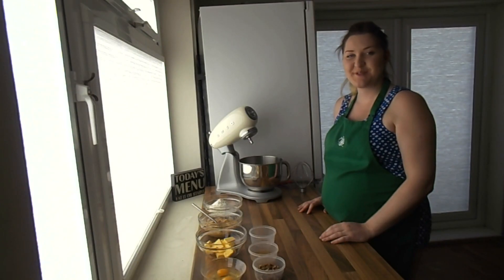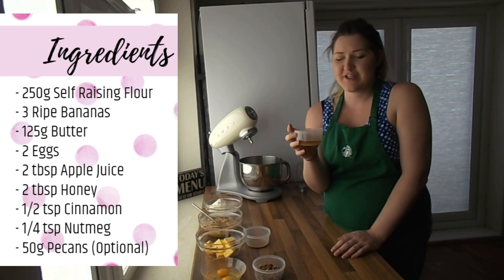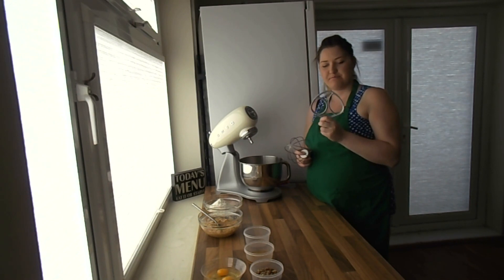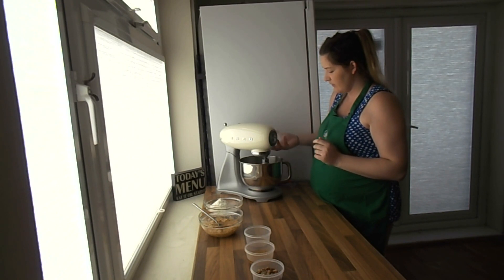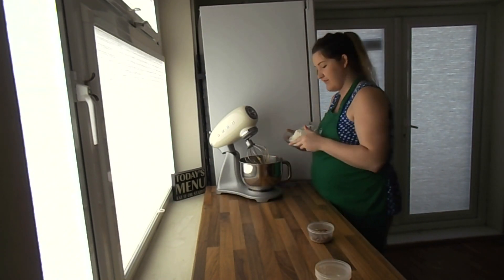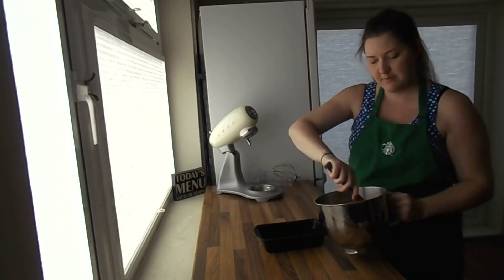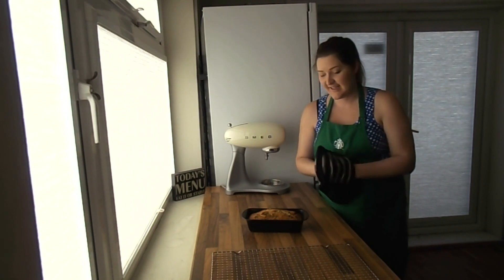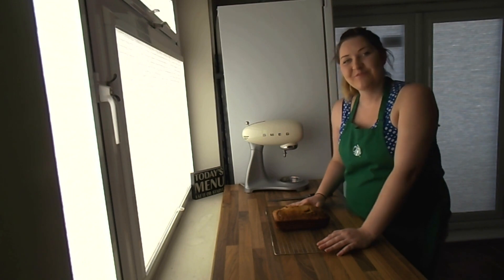Bake With Me - Banana Bread | Sucre Baking Guernsey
Hey everyone, I hope you're enjoying your 2 hours out the house during lock down - this weather is stunning!

After a day out in the garden and a lovely stroll around the reservoir, we thought it would be great to nosh on some banana bread for a sweet afternoon treat :) Share your photos on my Facebook page if you have had a go at this recipe or have your own amazing variation!

Banana Bread -
250g Self Raising Flour
3 Ripe Bananas
125g Butter
2 Eggs
2 tbsp Apple Juice
2 tbsp Honey
1/2 tsp Cinnamon
1/4 tsp Nutmeg
50g Pecans (optional)

Bake at 180C for about 30-40 mins, or until golden! Enjoy as is, or sliced, toasted, and coated with butter and honey! YUM!